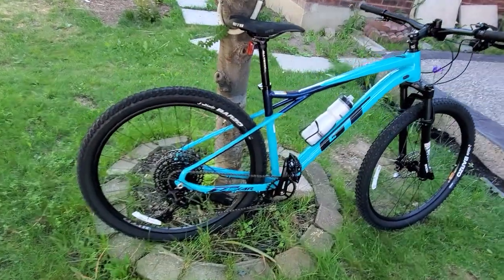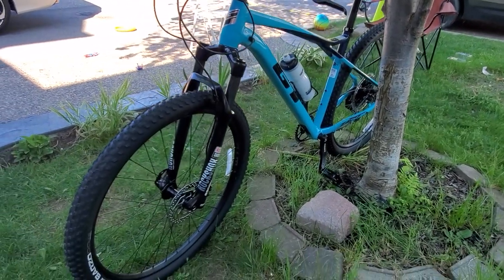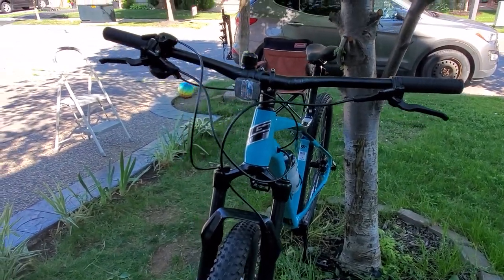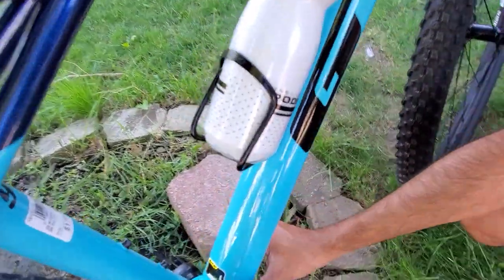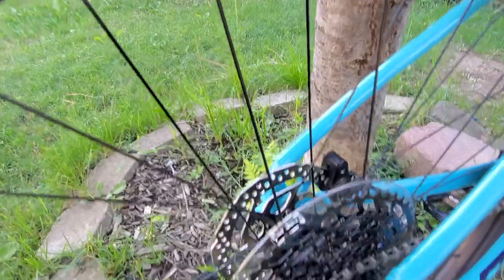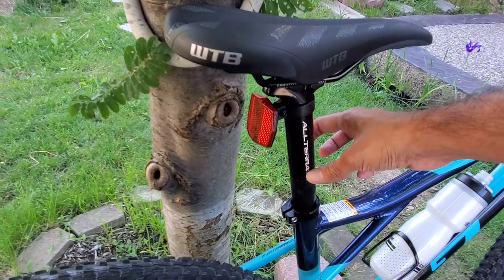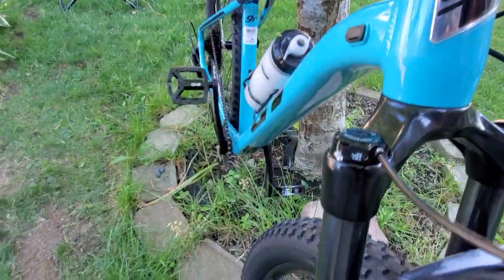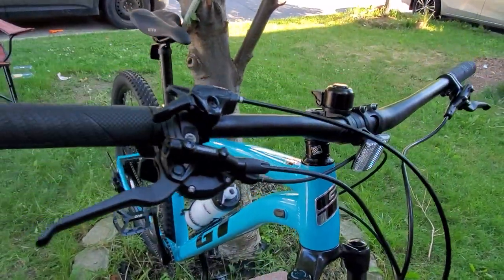2020 GT Zaskar 29er Hardtail MTB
My first impression of my new hard tail mountain bike.